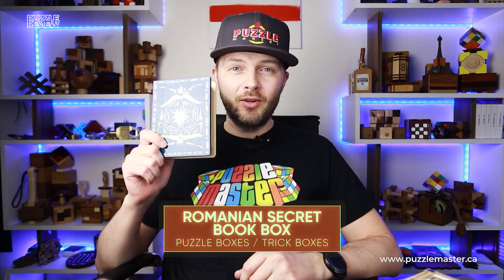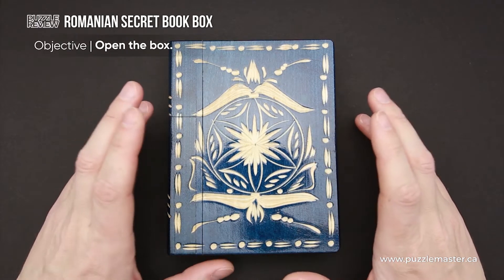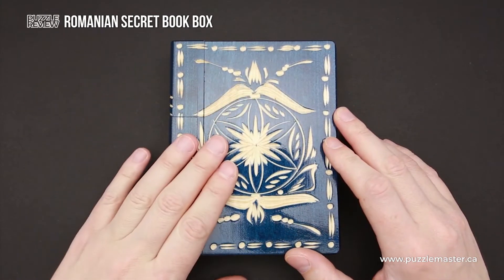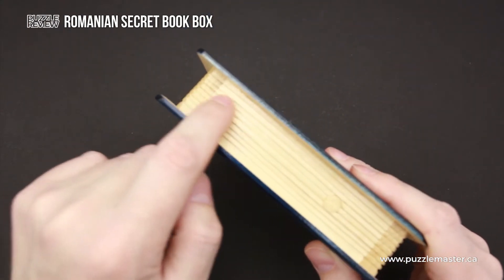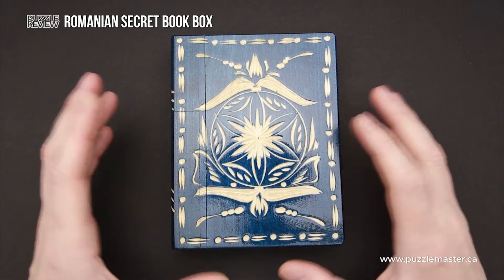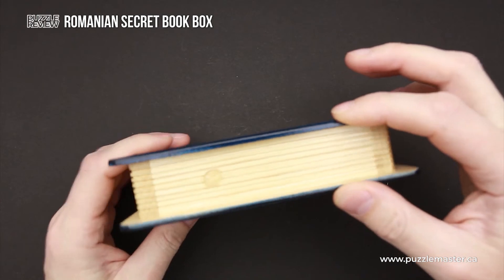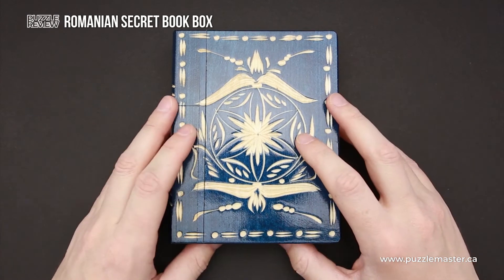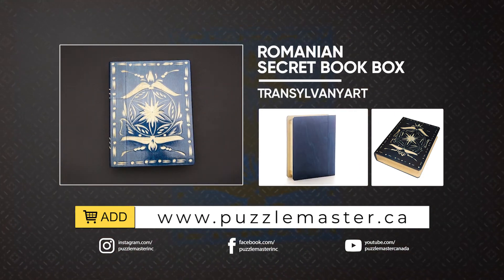Romanian Secret Book Box from TransylvanyArt - Review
The Romanian Secret Book Box from TransylvanyArt comes in a variety of colors in this review of a beautifully detailed puzzle.

This is a hand crafted wooden puzzle box which is surfaced with shiny lacquer. It is a great conversation piece to set on your coffee table. Discover the secret of opening this book - there are no pages to turn, just a hidden design.  As its name implies, this beautiful, uniquely crafted book box was made in Romania.